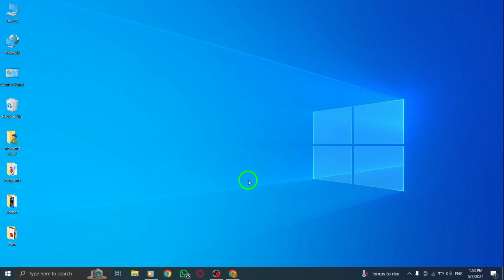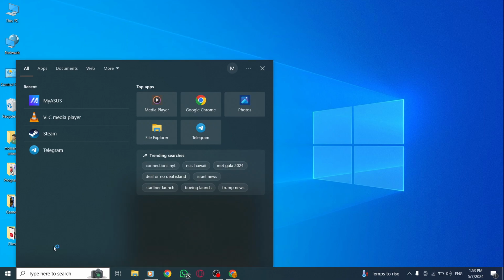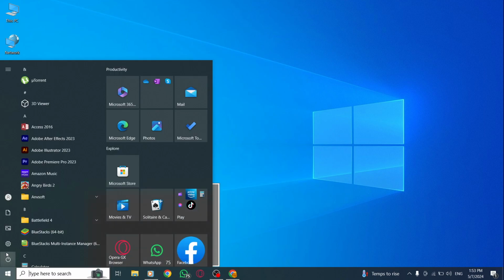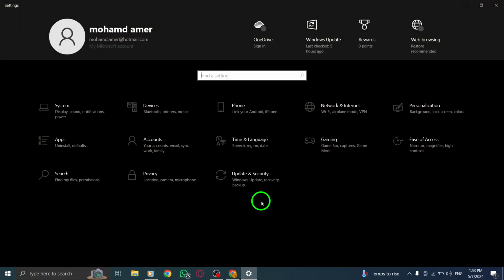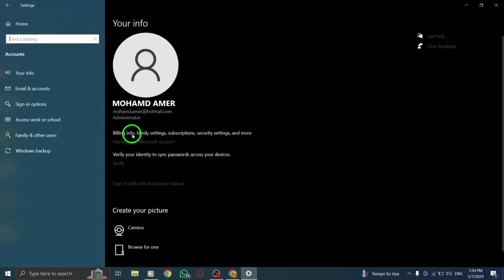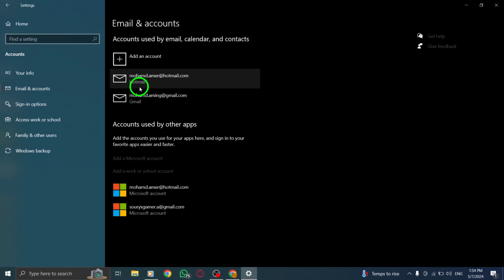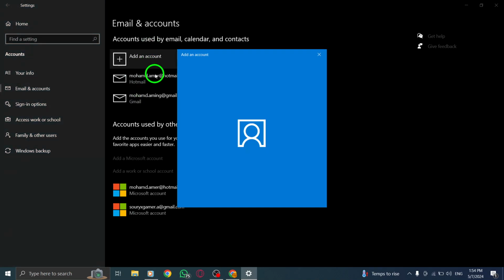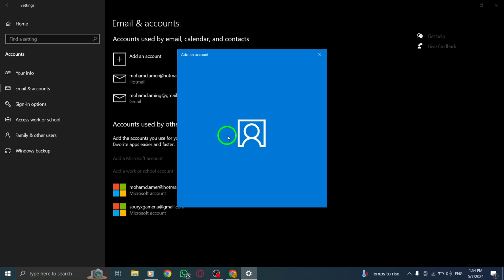How To Sync Your Contacts To Gmail Account On PC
Learn how to sync your contacts to your Gmail account on your PC with our comprehensive tutorial. Follow these steps:

1. On your PC, open Settings.
2. Click Accounts.
3. Tap on Email & App Accounts.
4. Tap on Add an Account.
5. Tap on Google.
7. Review the permissions, then click Allow.
8. Click Done.

Effortlessly manage your contacts by syncing them to your Gmail account on your PC.